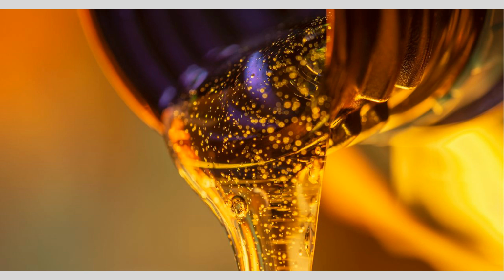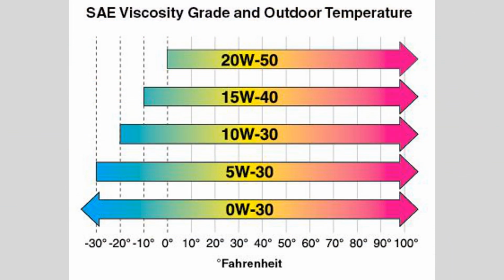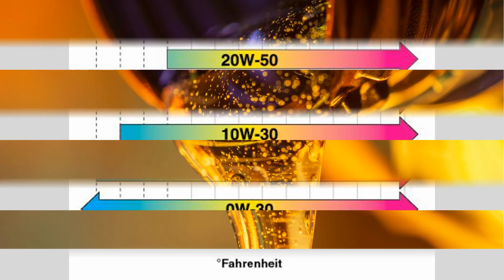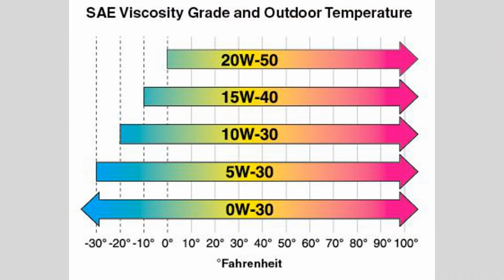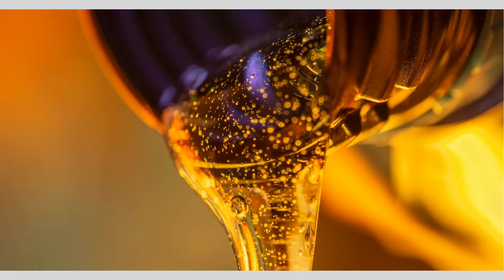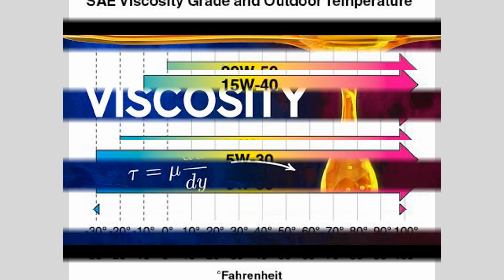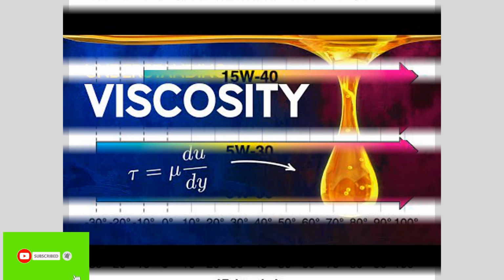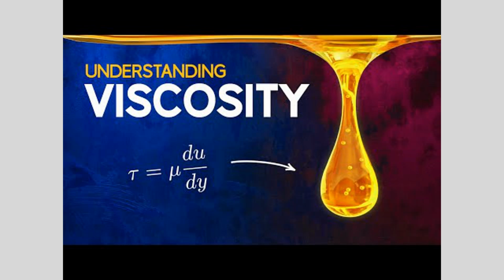explaining engine oil codes